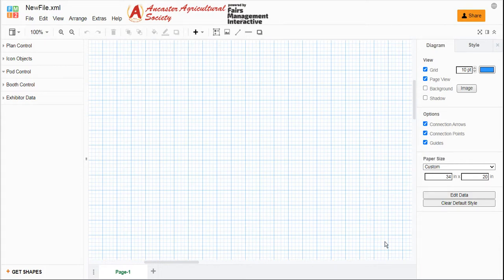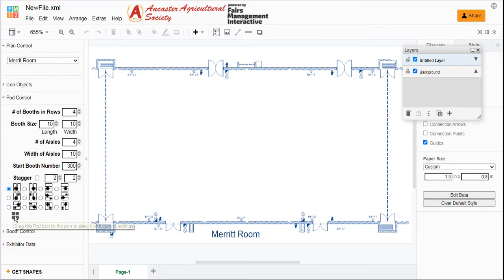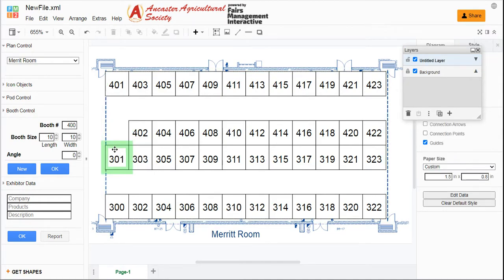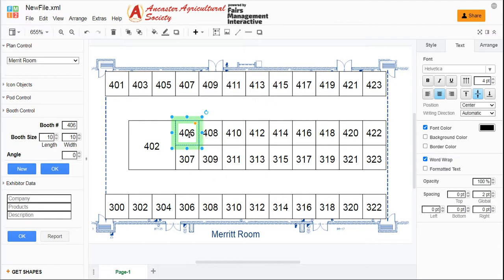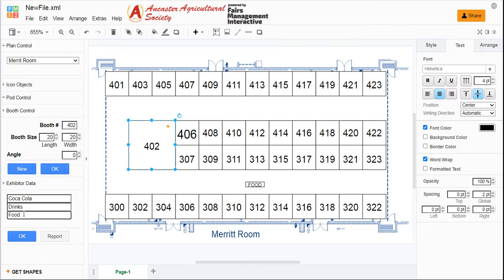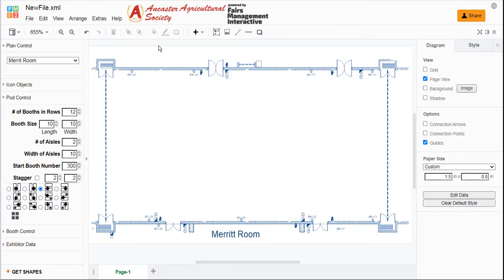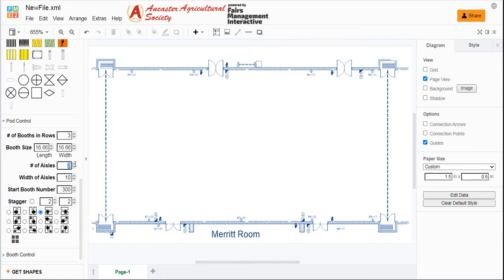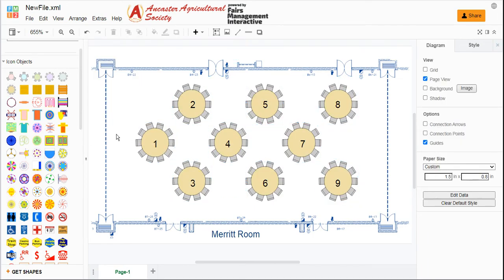Laying Out Booths in Exhibit Halls